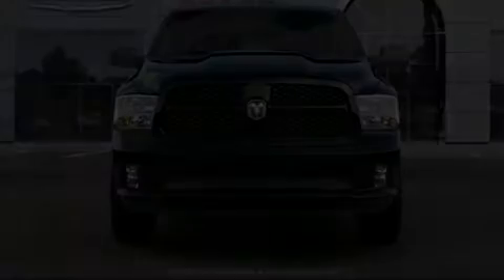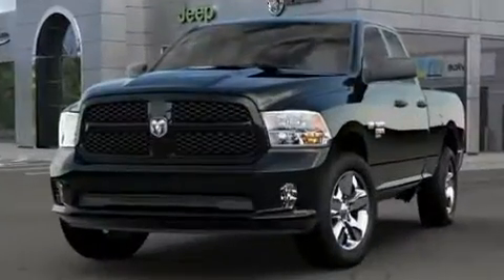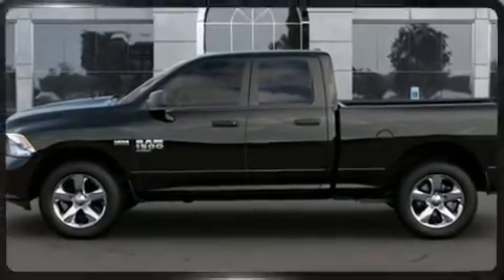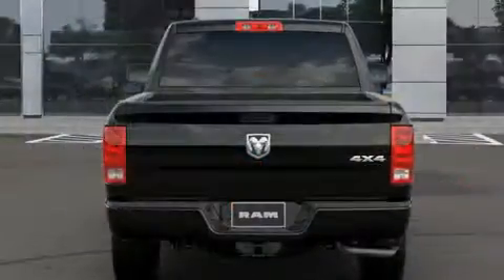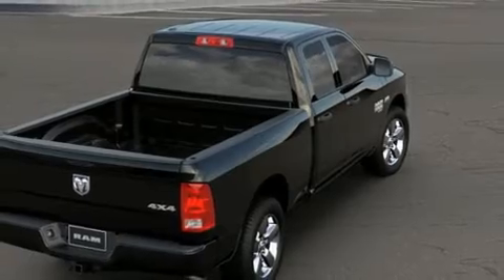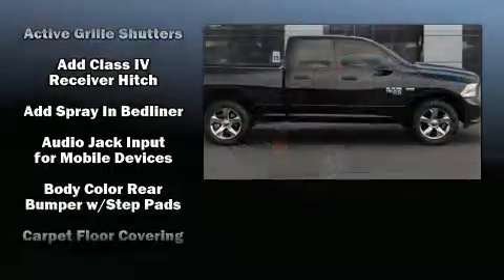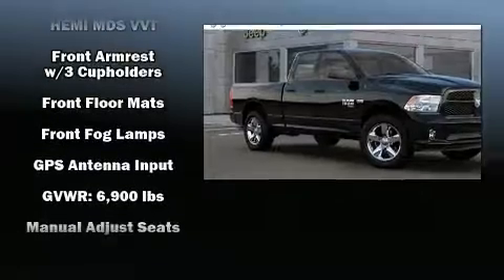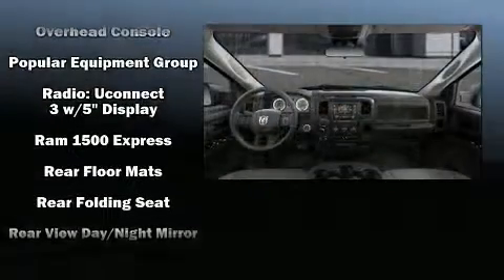2019 Ram 1500 Classic EXPRESS QUAD CAB 4X4 6'4 BOX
Discerning drivers will appreciate the 2019 Ram 1500 Classic. This 4 door, 6 passenger truck stands out among competitors in its class! It features an automatic transmission, 4-wheel drive, and a powerful 8 cylinder engine. It's equipped with tons of terrific amenities, but it won't break your budget. Such as remote keyless entry, variably intermittent wipers, a rear step bumper, tilt steering wheel, cruise control, an overhead console, a bedliner, and air conditioning. Audio features include an AM/FM radio, and 6 well positioned speakers. Passenger security is always assured thanks to various safety features, such as: dual front impact airbags with occupant sensing airbag, front side impact airbags, traction control, brake assist, a panic alarm, and 4 wheel disc brakes with ABS. Electronic stability control ensures solid grip atop the road surface, no matter how challenging the driving conditions. We pride ourselves on providing excellent customer service. Please don't hesitate to give us a call.